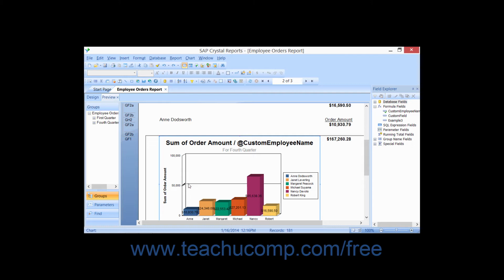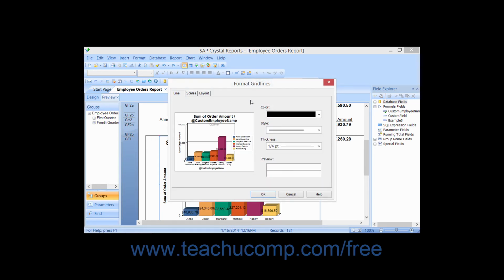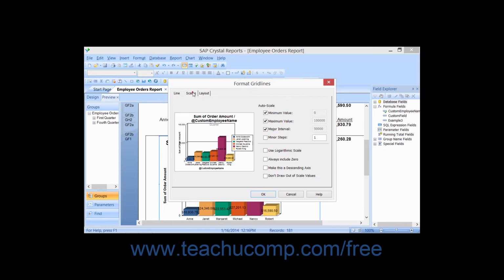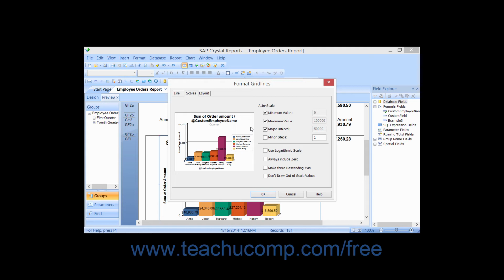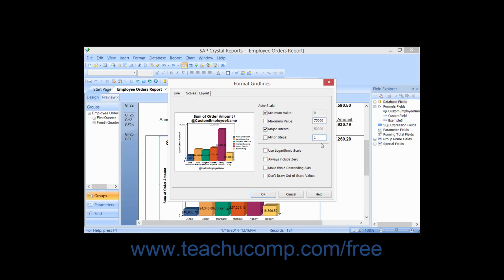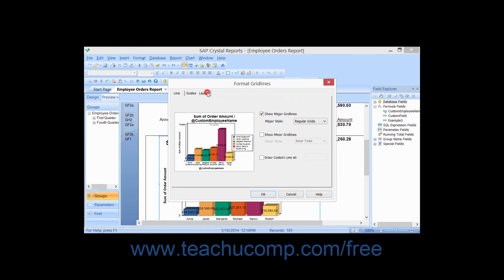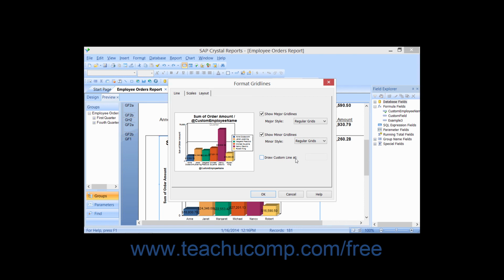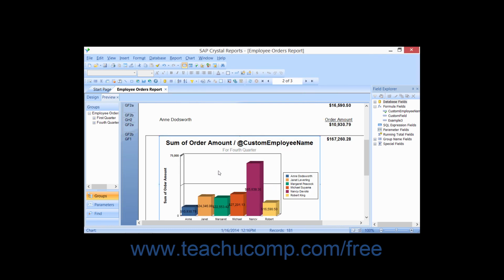Crystal Reports 2013 Tutorial Formatting Chart Gridlines Data Business Objects Training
FREE Course! Learn how to format chart gridlines in Crystal Reports by Business Objects A clip from Mastering Crystal Reports Made Easy v. 2013. - the most comprehensive Crystal Reports tutorial available. Visit us today!